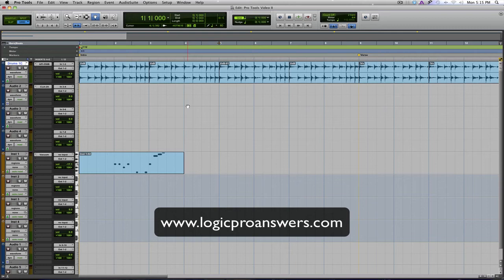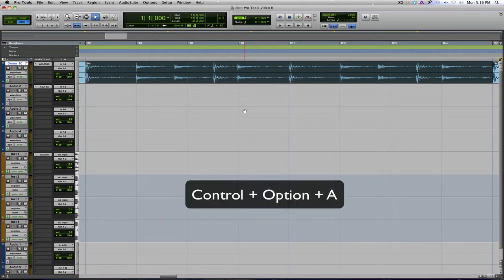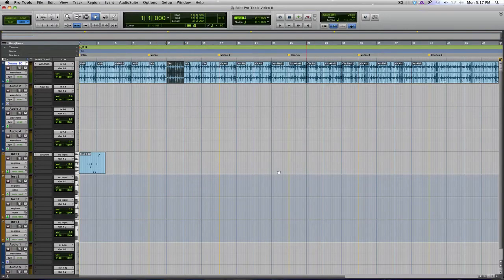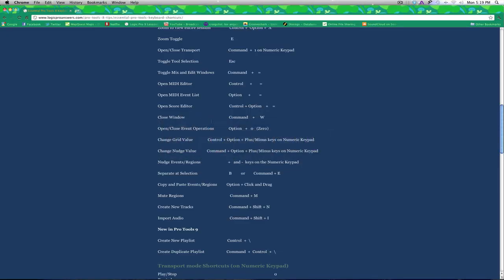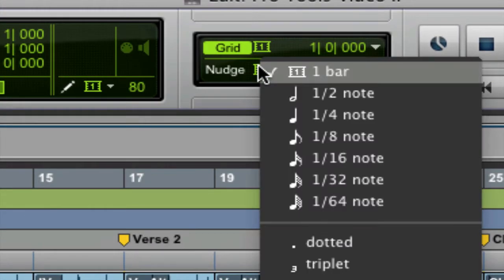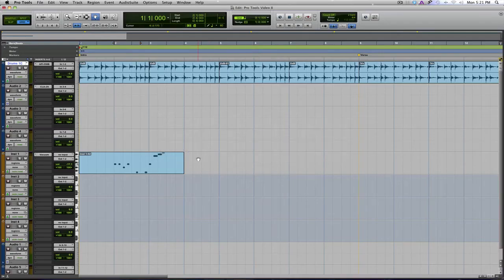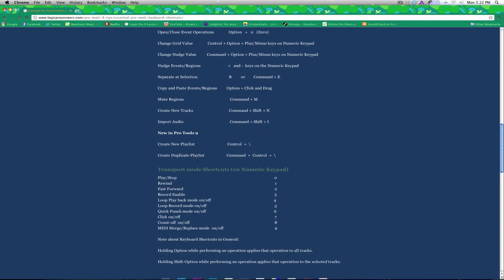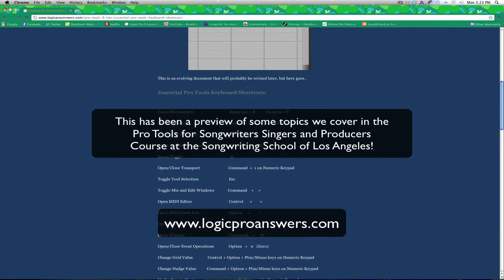Pro Tools Keyboard Shortcuts.mov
The Video version of the post "Essential Pro Tools Keyboard Shortcuts" on my Covers some of the most useful keyboard shortcuts that make workflows faster and easier in Pro Tools 8, and Pro Tools 9.